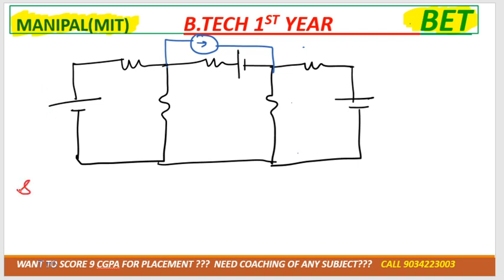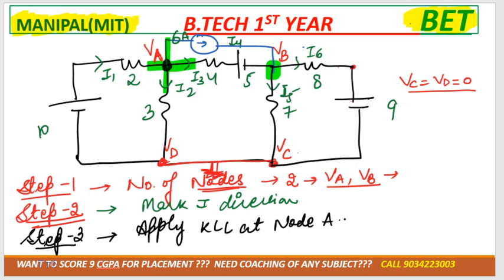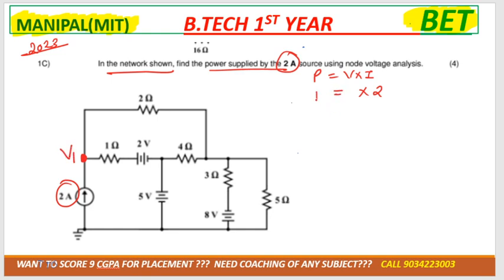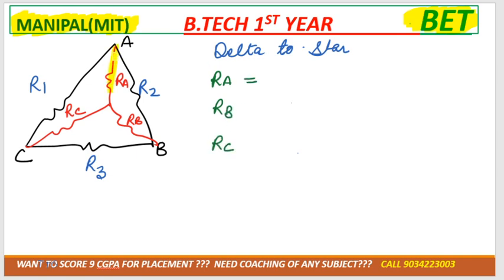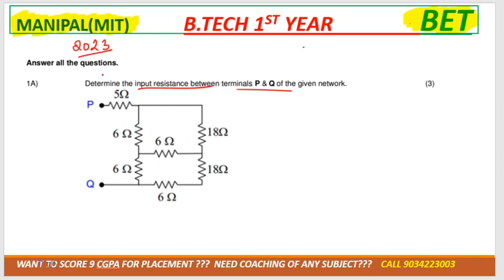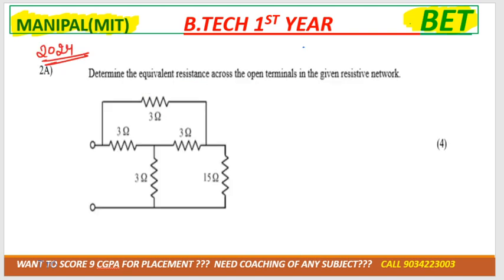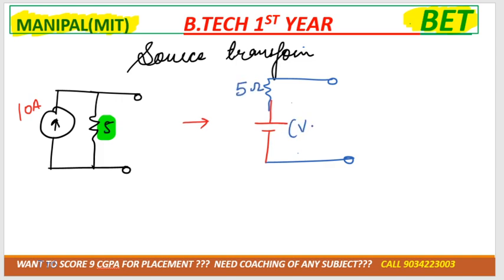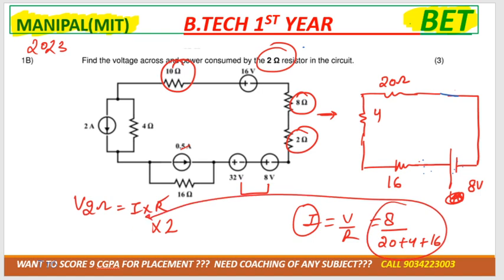DC Circuits Tutorial for B.Tech 1st Year | Mesh, Nodal, Star-Delta | Manipal MIT